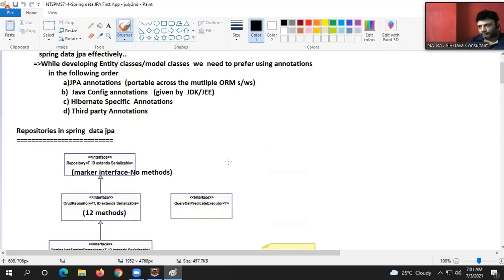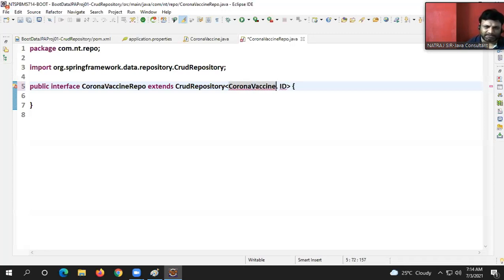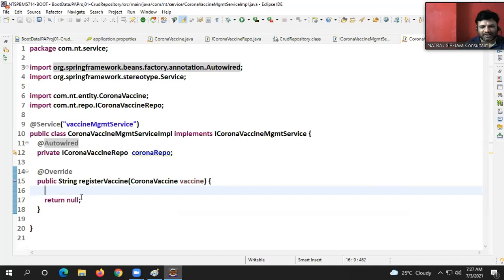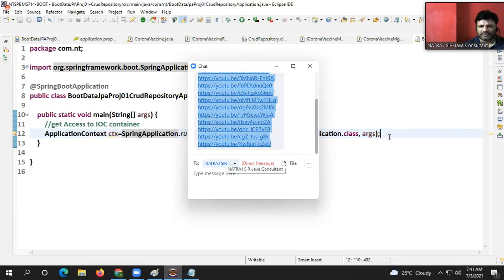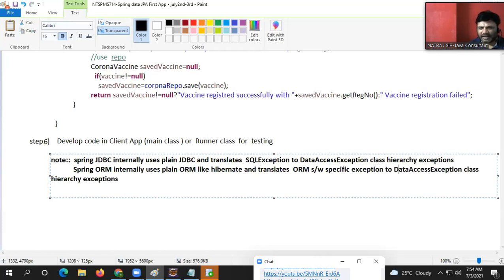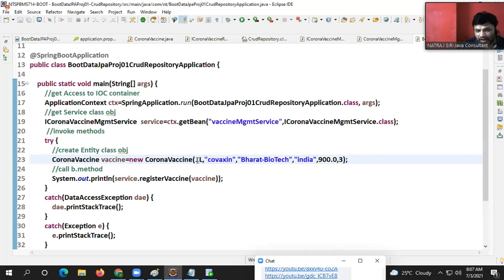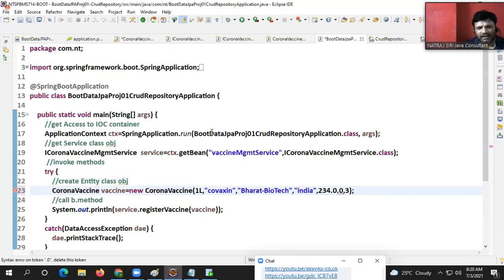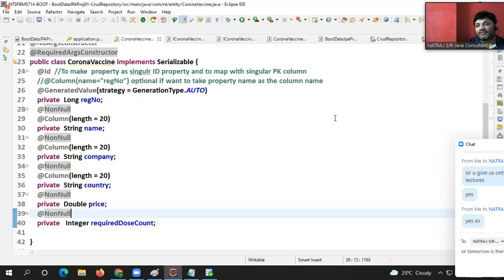Complete Spring Boot & Microservices Development Tutorial | Lecture No : 68 | Smart Java Developer